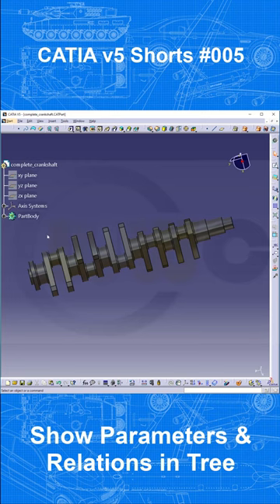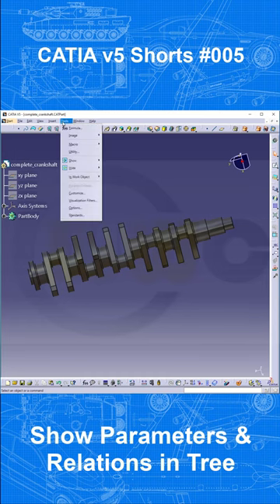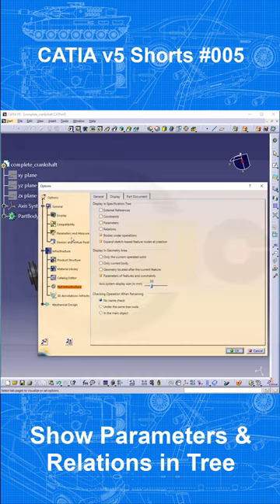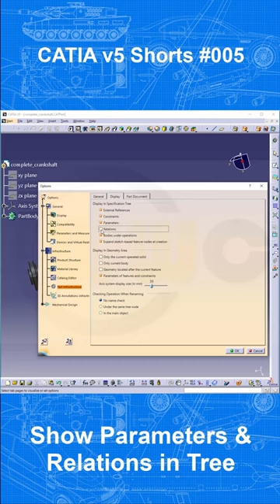Catia v5 Shorts #005 - Show Parameters and Relations/Formulas in the Tree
If you want to see your parameters and formulas/relations with values in the tree - just proceed like this - enjoy!

Siemens NX
Sheet Metal/Blechteilkonstruktion
SolidWorks
Surface Modelling / Flächenkonstruktion
Onshape
Drafting / Zeichnungen